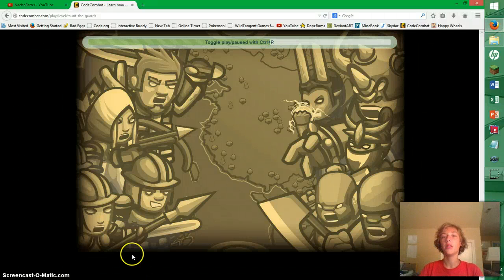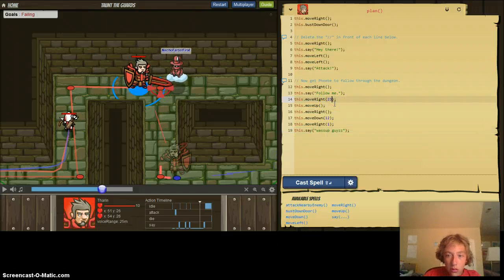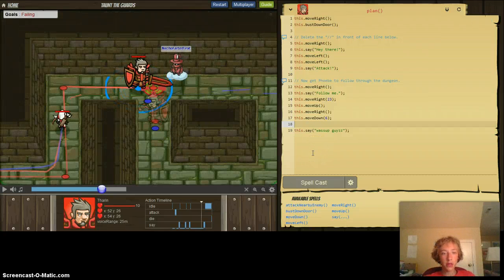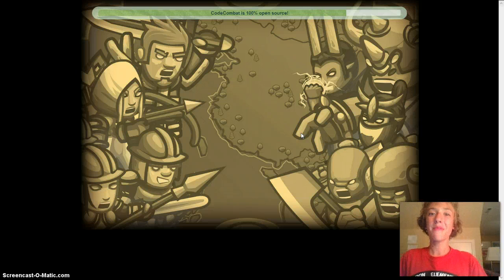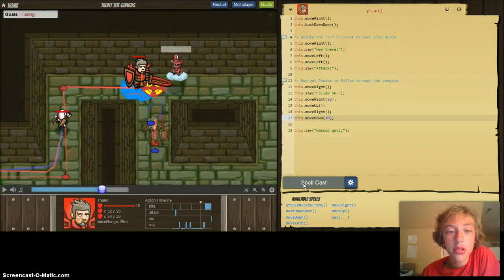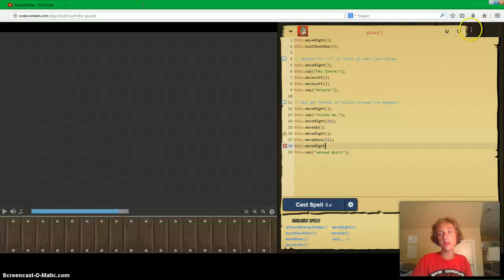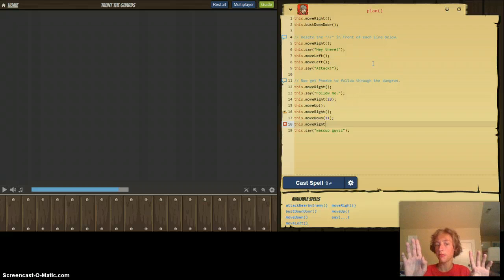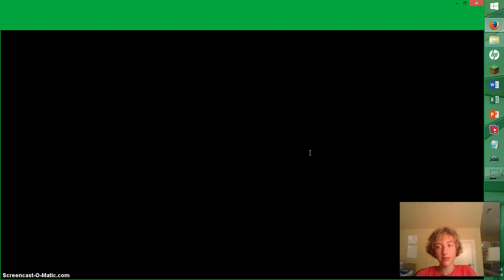CodeCombat w/ NF Ep 3 - The Black-Screen Episode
The computer glitches on CC, and I ragequit. You know the drill!